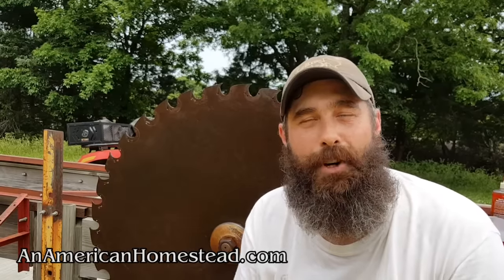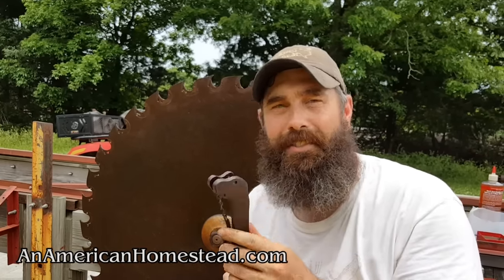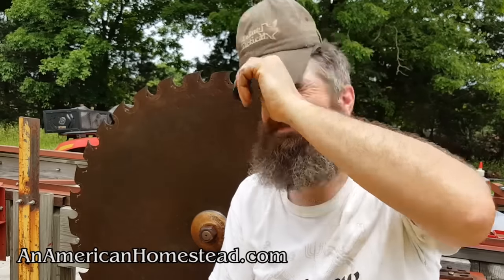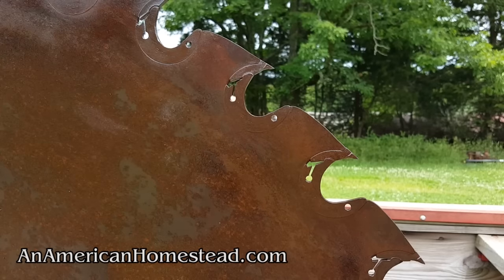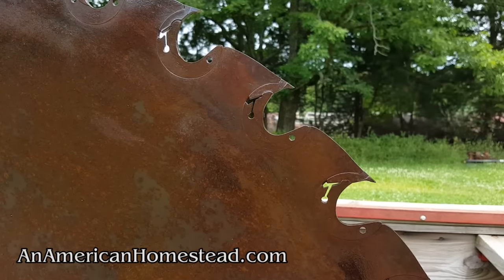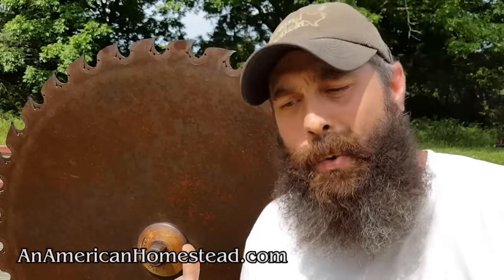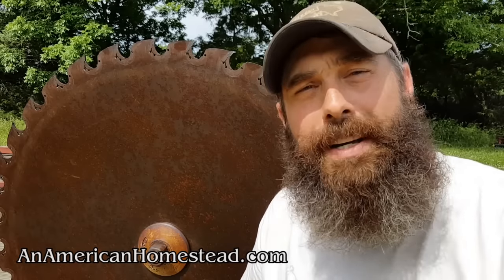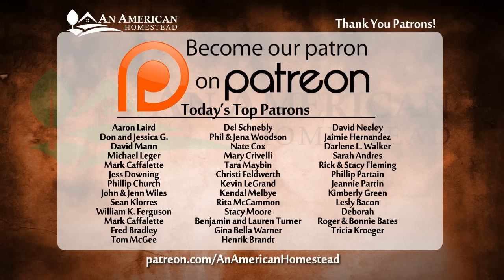Pulling and Inserting New Saw Teeth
In order to get our mill running, we needed to get some new teeth installed and find a replacement shank that would fit our circular blade.  That proved to a little difficult but we managed to find a new box of 100 teeth and a couple never before used shanks to insert into the blade.

Now that I had the new teeth, I had no idea how to put them in.  I was given a wrench to use and removing them wasn't that hard.  I didn't find any directions or videos online on how to set new teeth on a circular saw.  So I decided to make a short video of me pulling and inserting the new circular saw tooth bits in case anyone else ever wanted to know.

The saw mill is a 1940's era Foley Belsaw Sawmill that is PTO tractor driven.